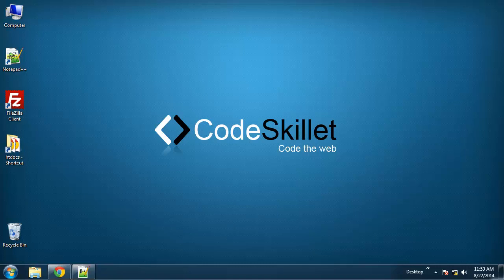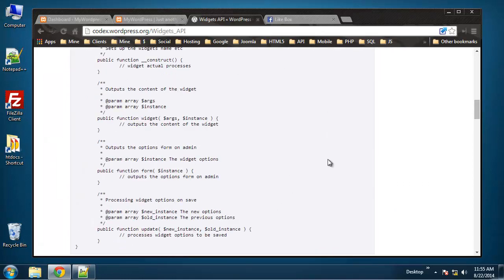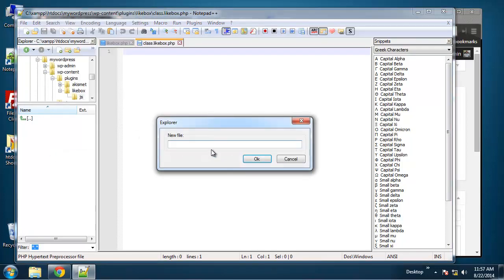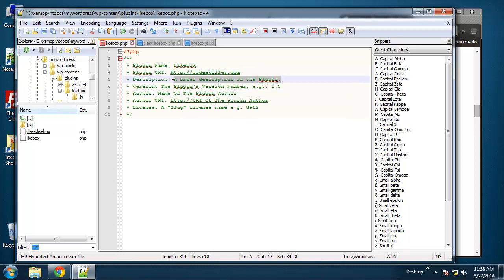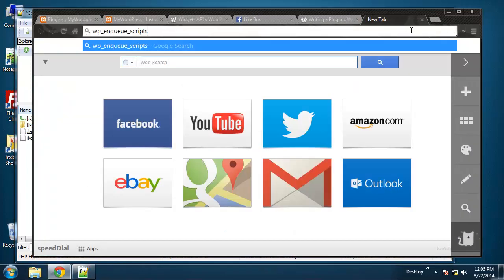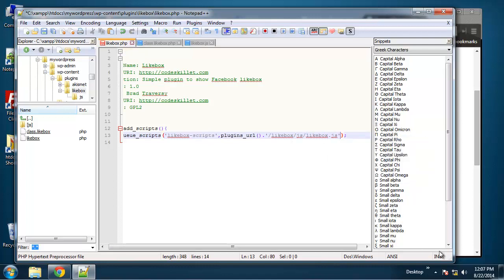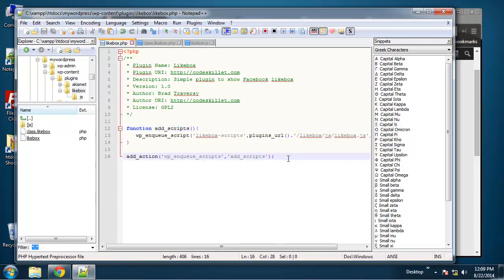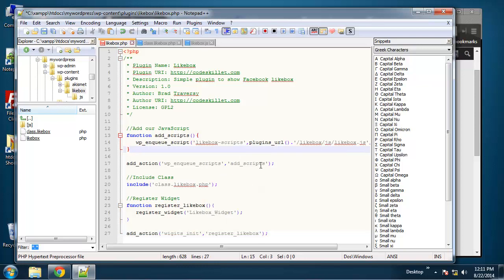Create A Wordpress Widget - Part 1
In this series we will build a Facebook likebox widget with multiple parameters